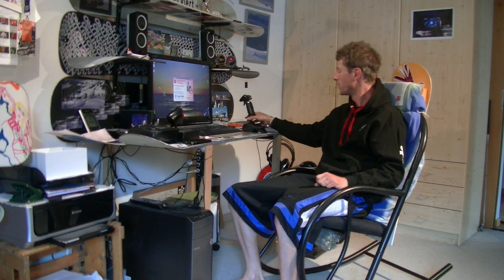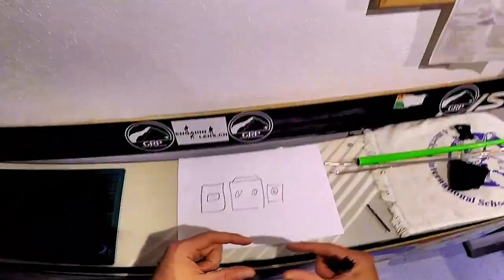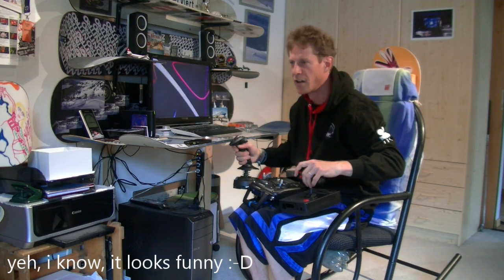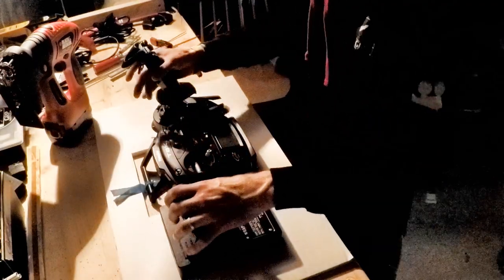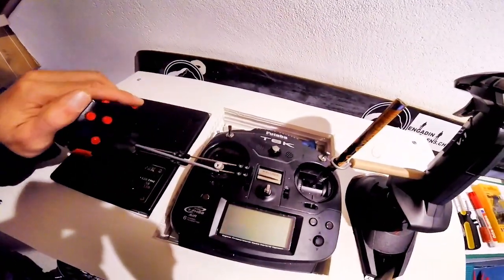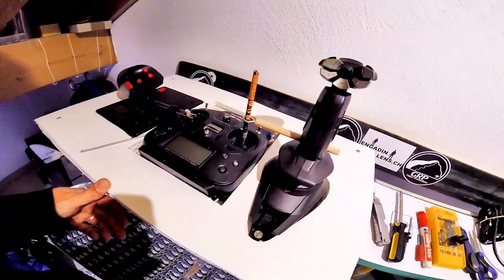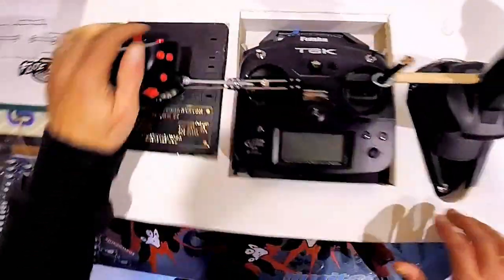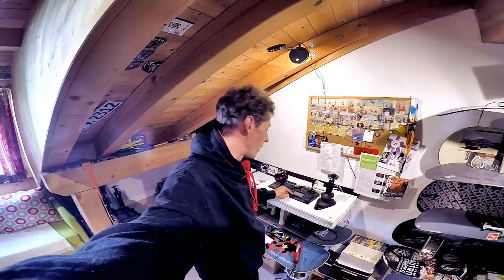Mechanical Command Panel for RC-Aircraft build video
I have successfully hooked up my old joystick and throttle to my plane transmitter, MECHANICALY!!!
No electronics, no soldering, no wiring.
I gotta say i'm kinda proud of myself for getting this to work.
This is the first version, the Beta version will be cleaner :D

Unfortunatly I have'nt figured out how to include rudder control (though I've had a good idea in the meantime),
will happen with the Beta version :D.
So for now its a yank and bank system with throttle. Also workin on a way to install switches for flaps
and landing gear and etc. which will also be mechanicaly hooked to the swithches of the Tx.

Anyhow, here is the build video.
Hope it helps some of you in any way.